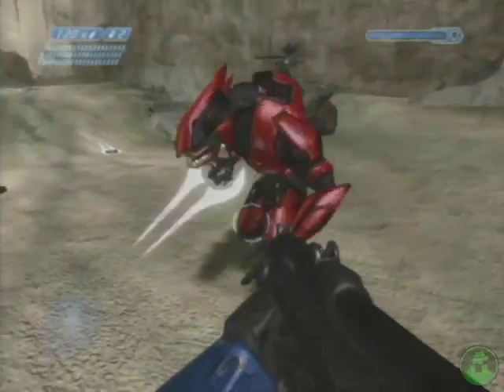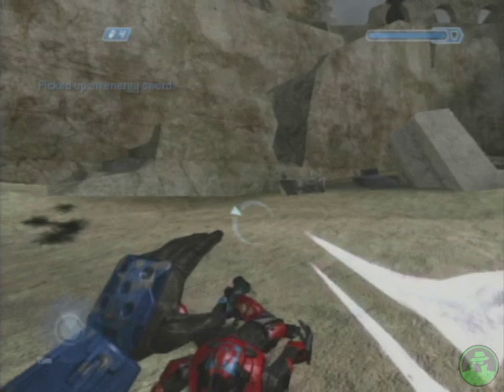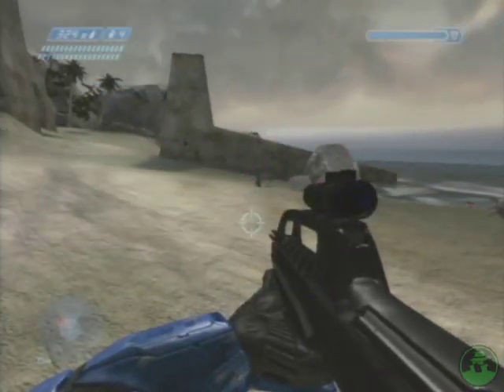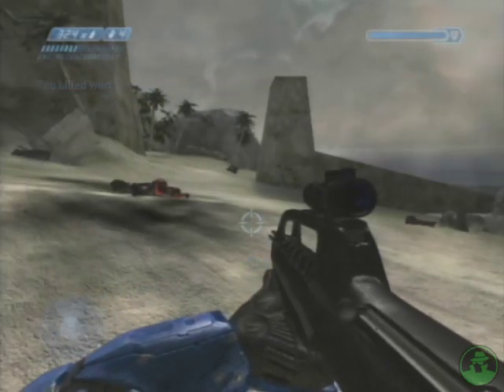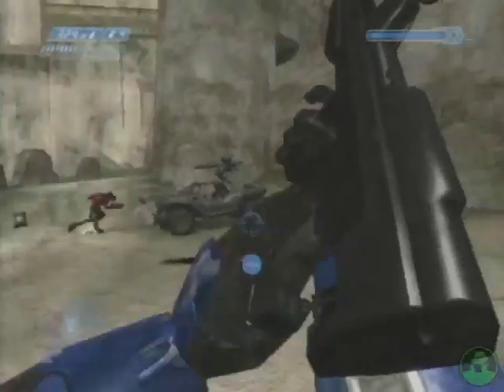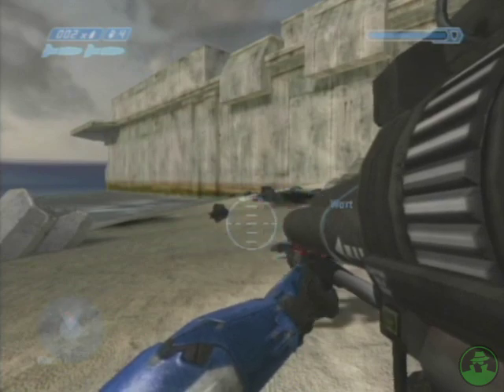Halo 2 Multiplayer Demo E3 2004 w/ Peter Moore's tattoo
Joe Staten and Max Hoberman show off Zanzibar for the first time and show dual-wielding, the destructible vehicles and heat seeking rocket launcher. Peter Moore then reveals the release date for Halo 2 by showing a tattoo on his arm.